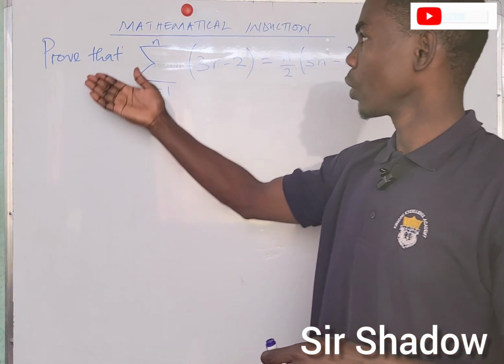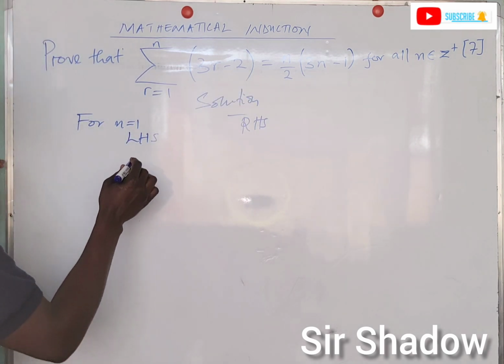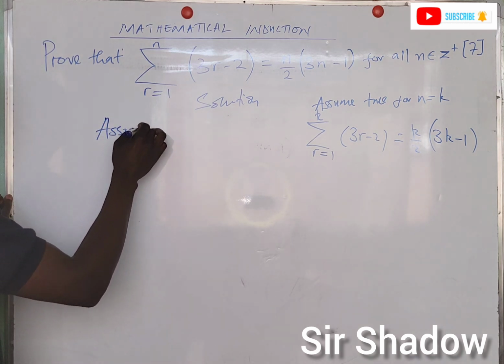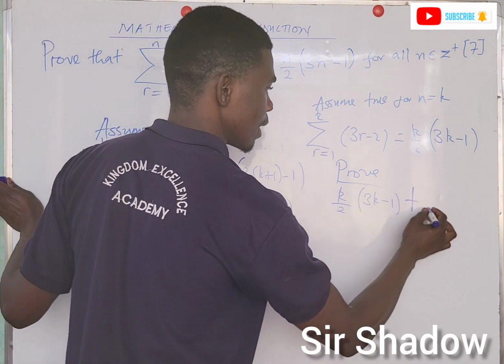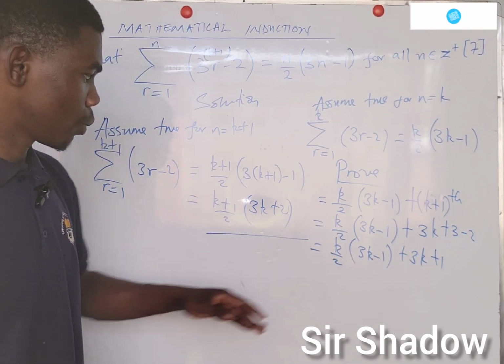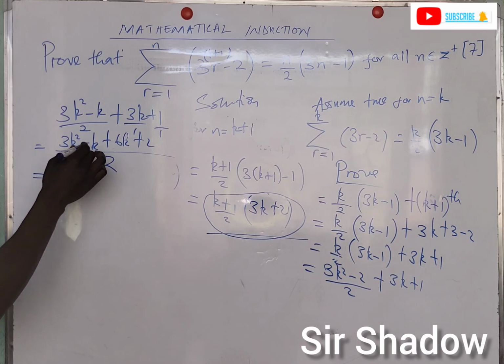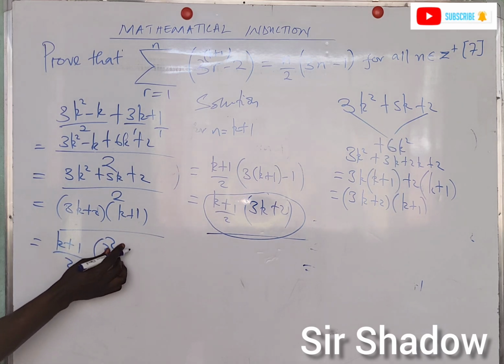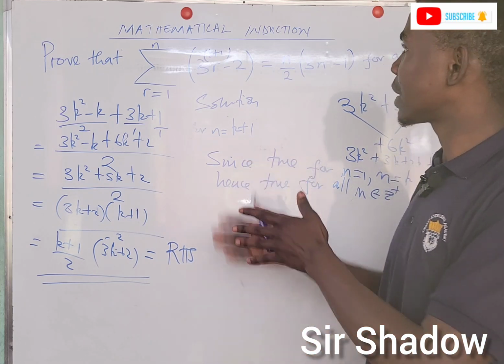MATHEMATICAL INDUCTION [SITUATION 1: SUMMATIONS]